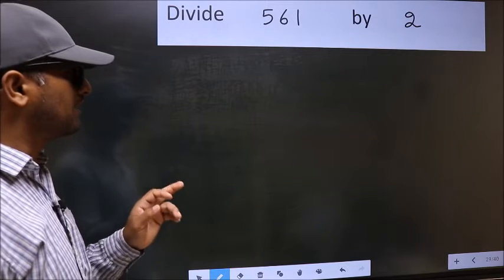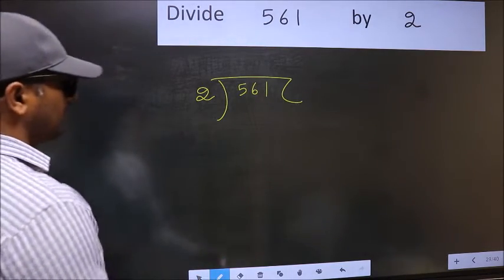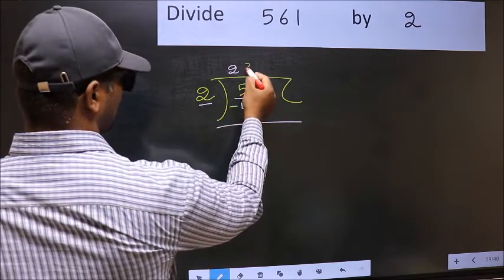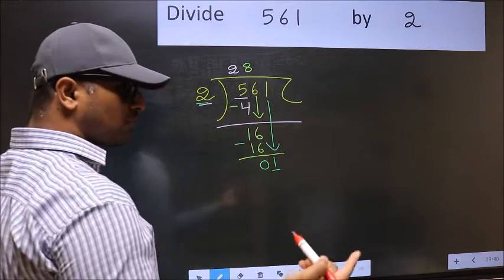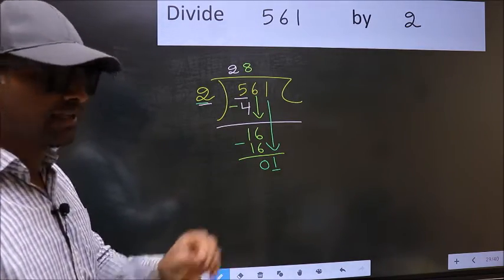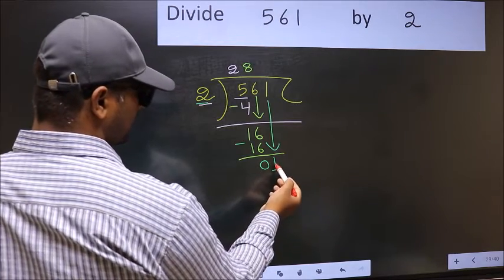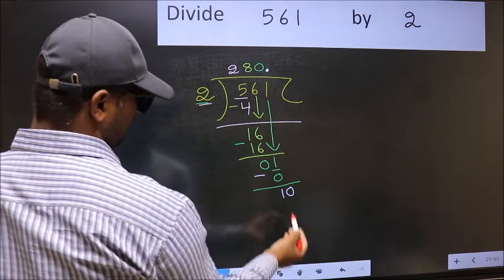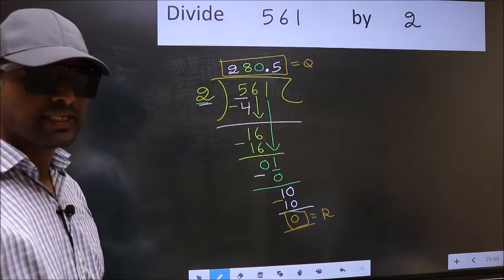Divide 561 by 2 Most common mistake while dividing